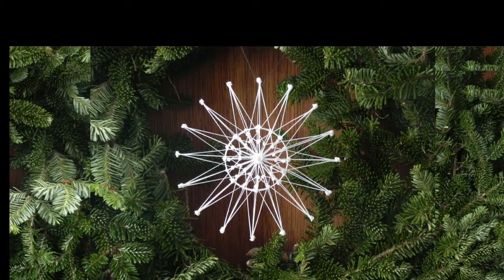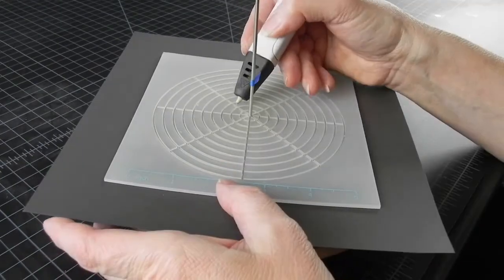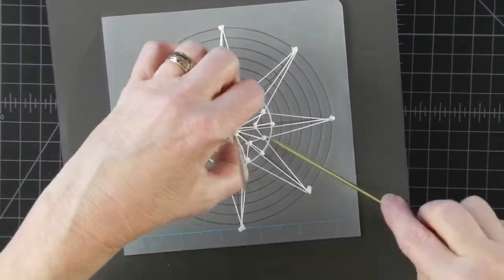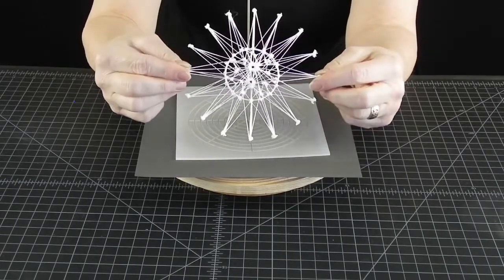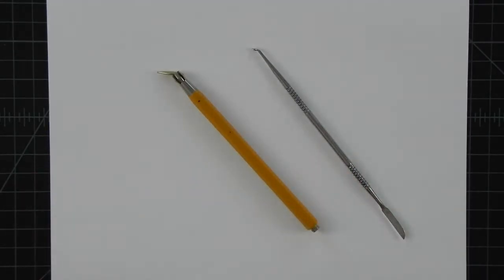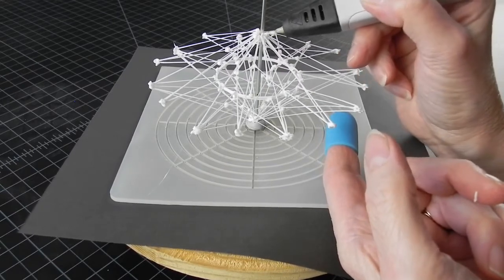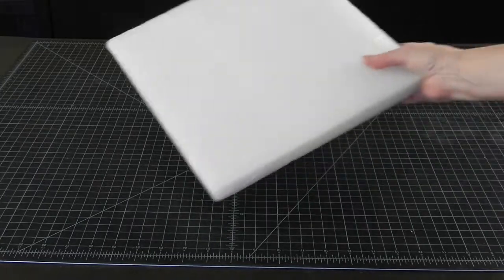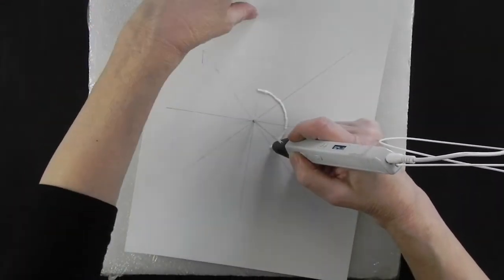Christmas decorations with 3d pen - Cone star ornament - full version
Decorate for the Holiday celebrations with 3d pen ornaments, chains, wreaths, lights,  and more. Part one of the Christmas series shows you how to make 16-point star ornament starting with a simple cone and going from there. End of this video includes helpful tips on technique and equipment plus provides some alternatives to the equipment used so you can make this with  minimal resources. Great information for artists, STEM teachers, art teachers, homeschooling parents, crafters, and all 3D pen enthusiasts.

Turntable:
DIY carousel tool for 3D pen work